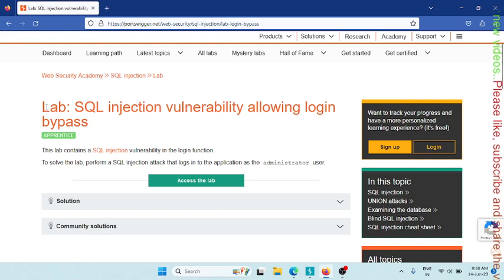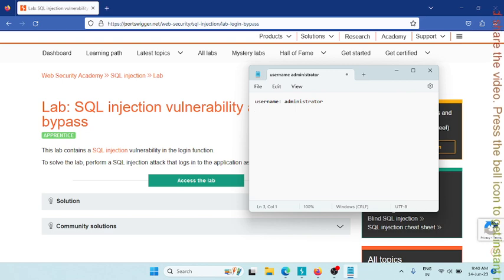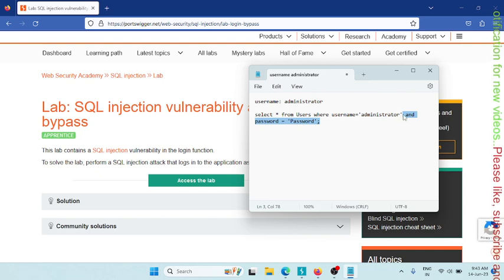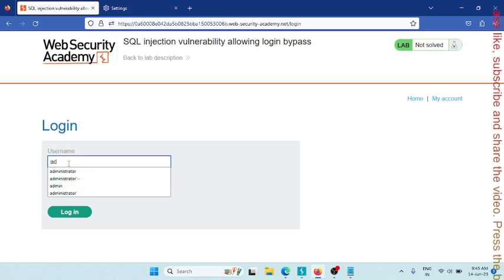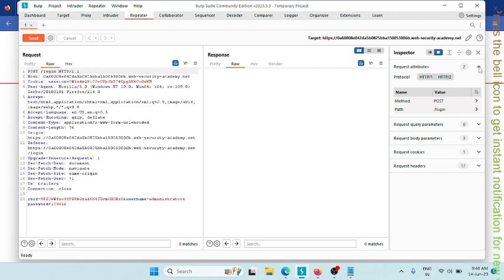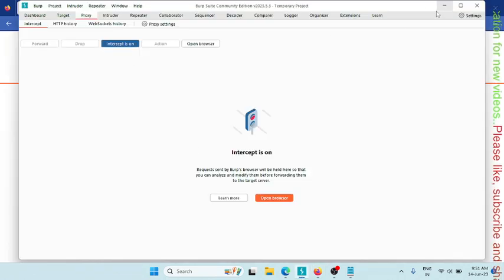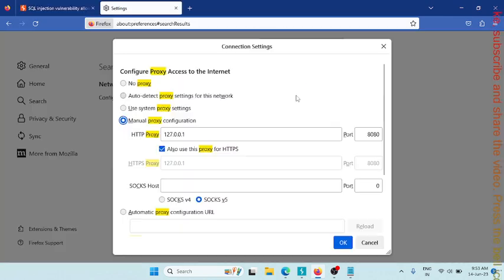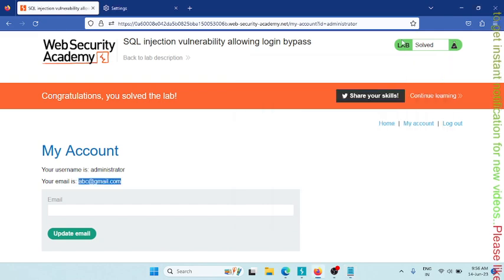Burp Suite: SQL injection | Apprentice | SQL injection vulnerability allowing login bypass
This video demonstrate how to solve burp-suite academy lab in SQL injection category to bypass a login.